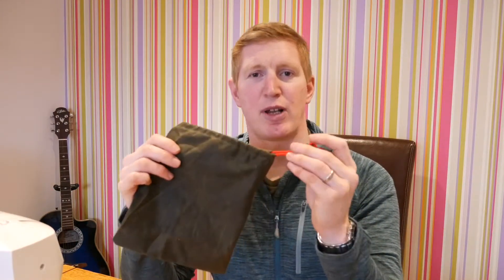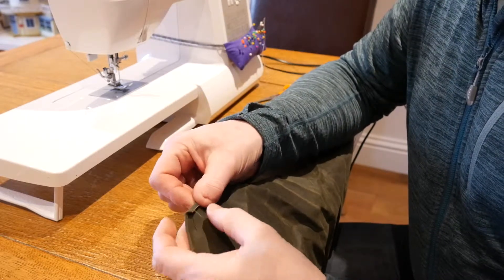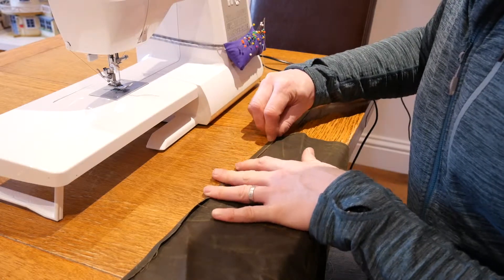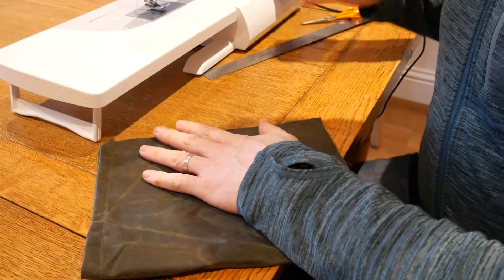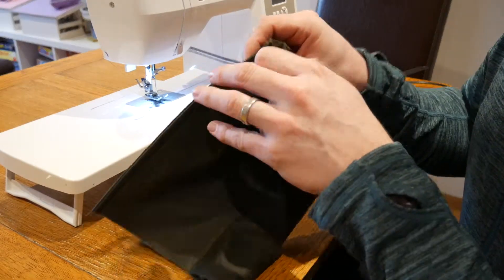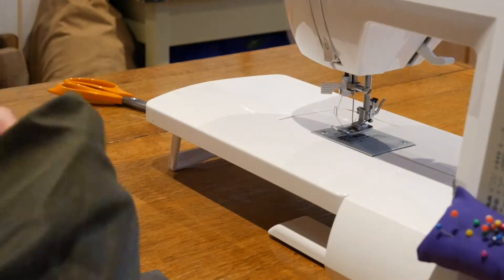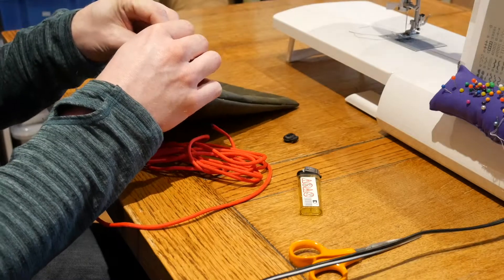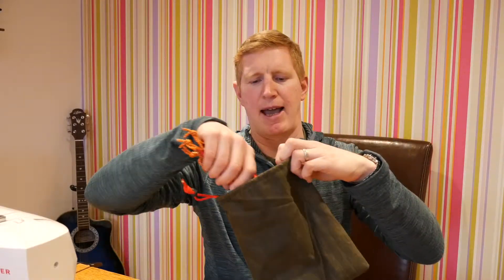Making a simple waxed canvas peg bag.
I show you how to make a simple drawstring bag from waxed canvas using a sewing machine. I'll show you the steps I take to make a bag; you can use these techniques to make a drawstring bag of any size.